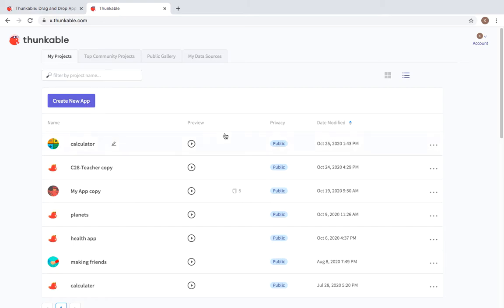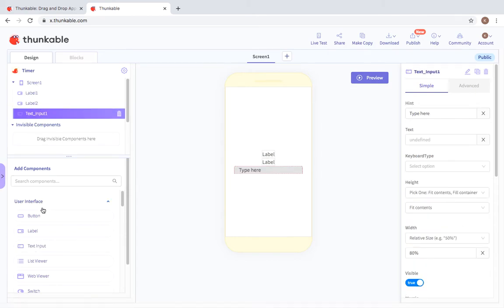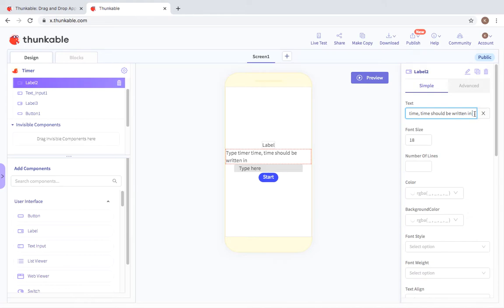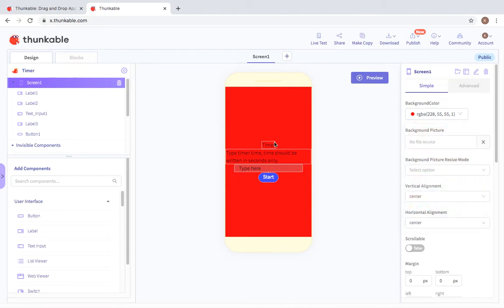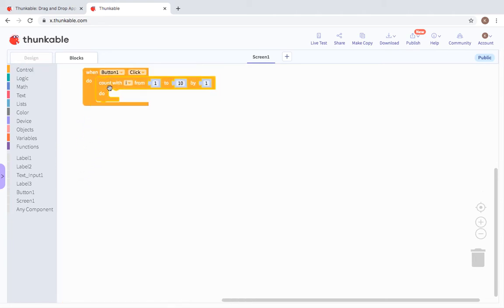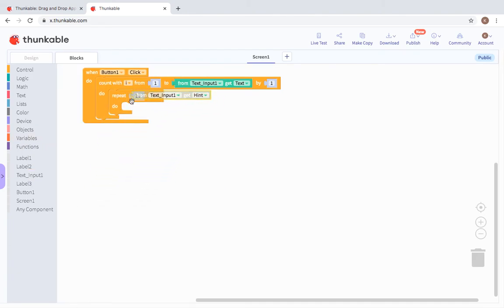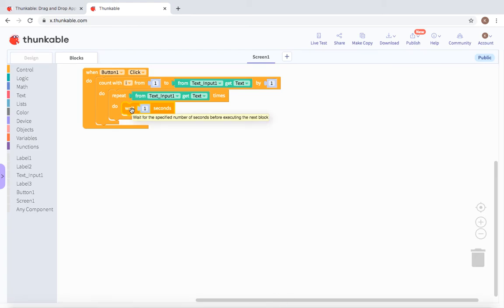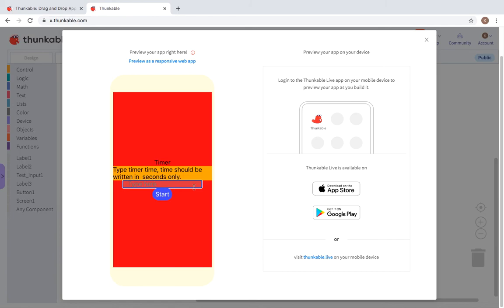Creating timer on thunkable part 1